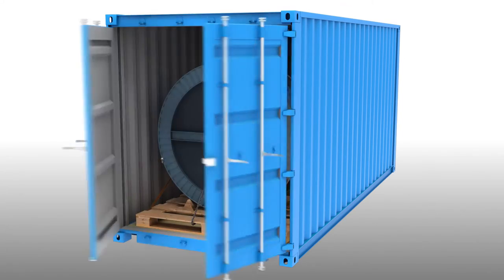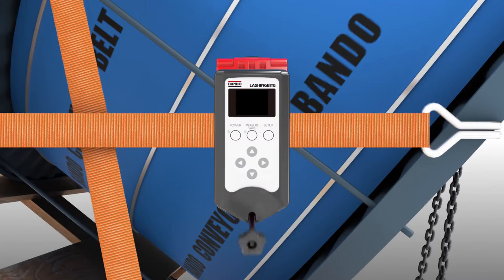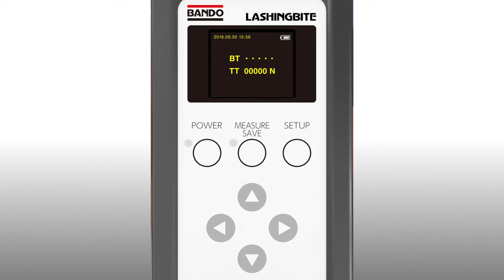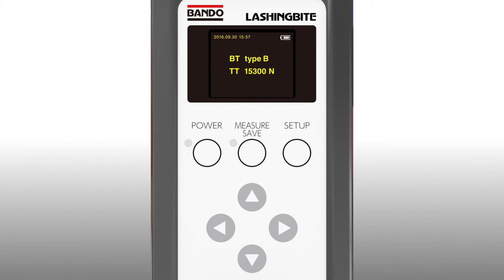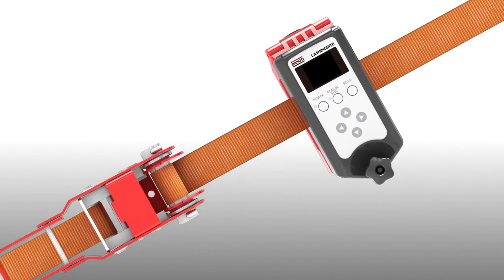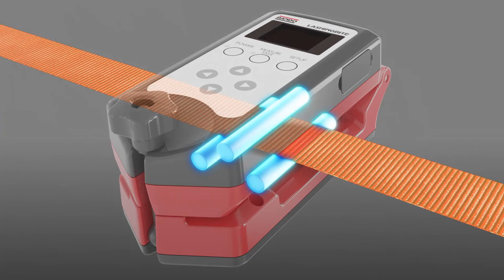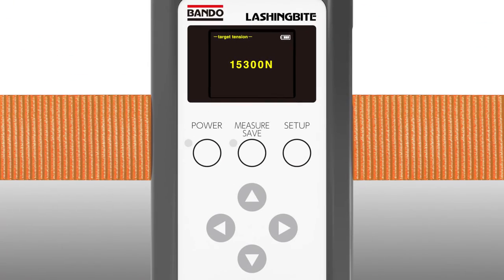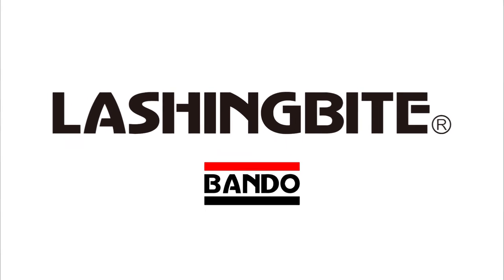TENSION METER FOR LASHING BELT "LASHING BITE"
The device for measuring tension for lashing belt to fix the cargo.